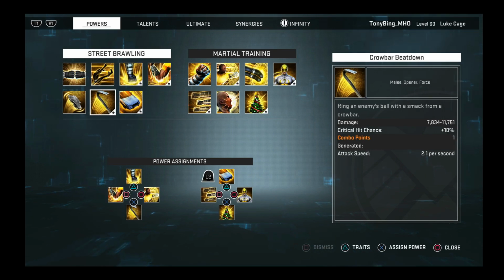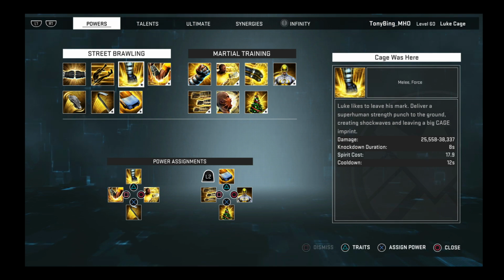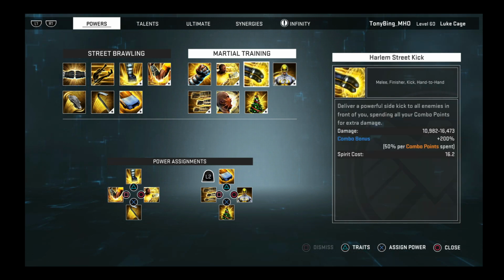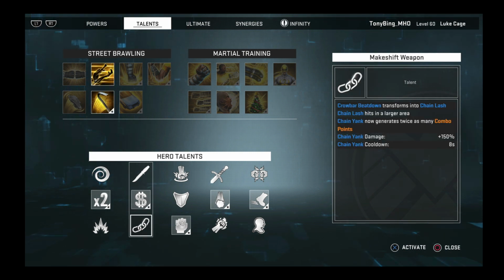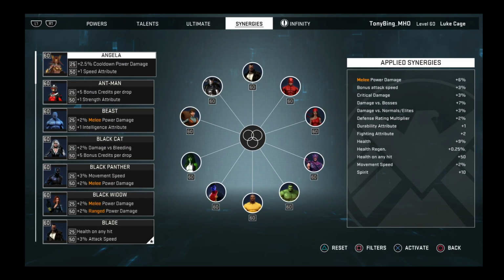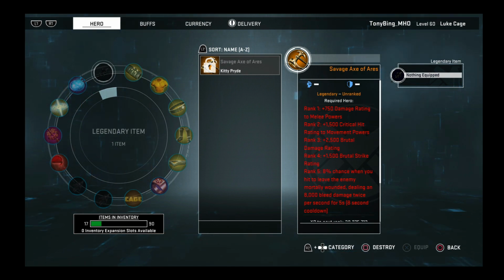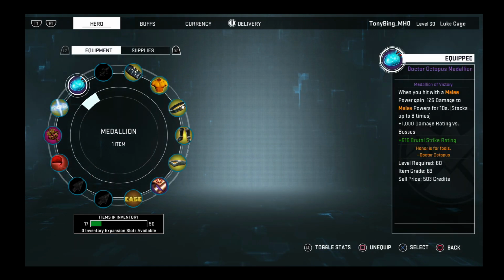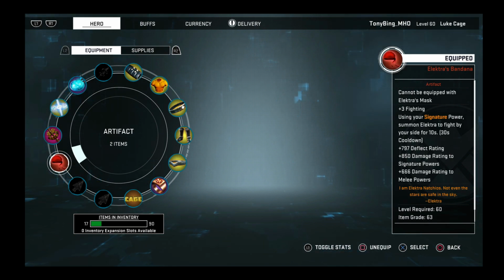Luke Cage 'Street Justice' Build Guide - Marvel Heroes Omega (PS4/XBOX)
Showcase of my Luke Cage 'Street Justice' build for Marvel Heroes Omega (PS4/XBOX).

Skills: 0:47
Talents: 3:18
Synergies: 4:56
Infinity Allocation: 5:27
Gearing Priority: 5:56
Gameplay: 8:07